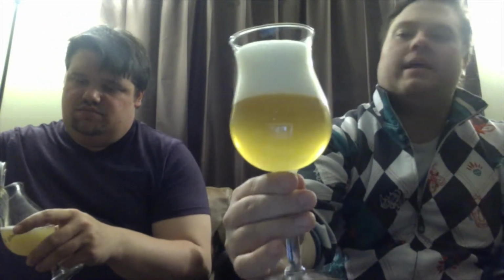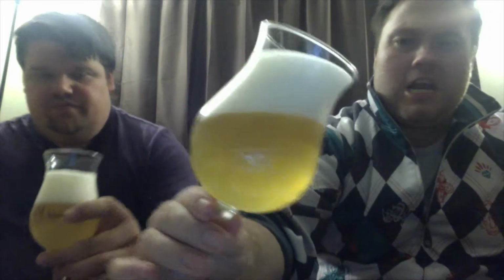Modern Times Brewing Lomaland Saison Review!